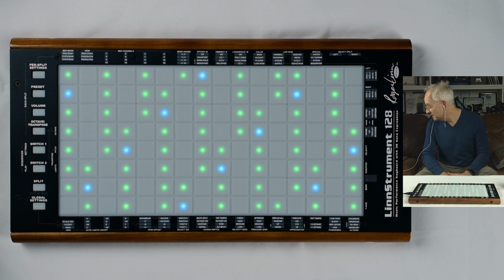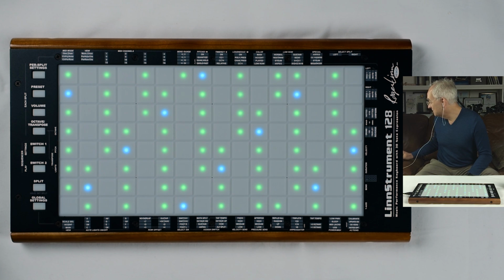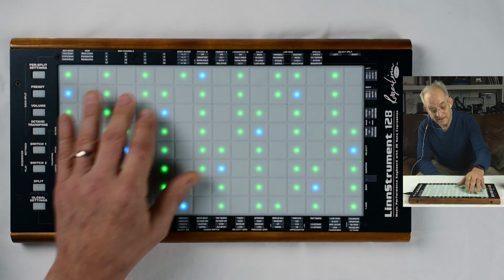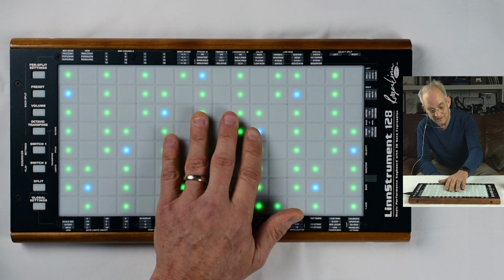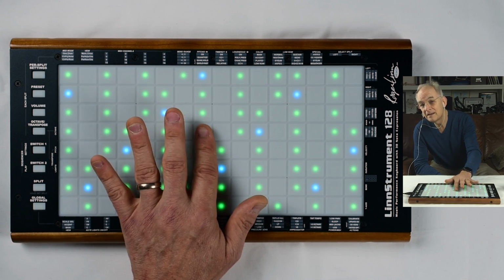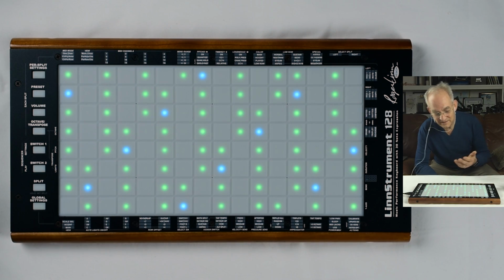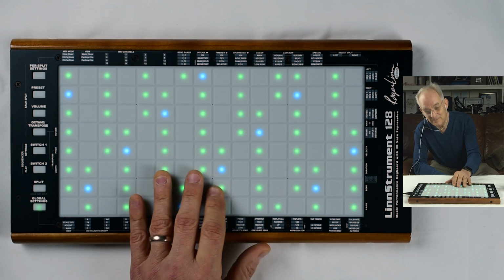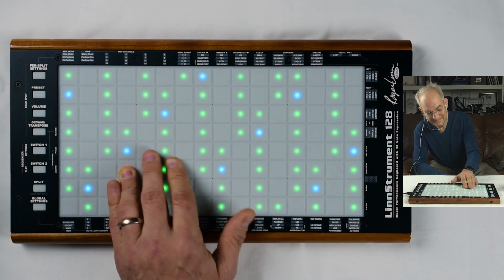Playing Expressive Gestures on LinnStrument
Roger Linn demonstrates a variety of techniques of expressive play in best emulate various acoustic instruments, and how to apply those to performance of synthesis.

The sounds used in this video are all from our sounds file for Apple's Logic or MainStage, except for the viola and soprano sax, which are from audiomodeling.com. To download the Logic/MainStage sounds file, visit rogerlinndesign.com and click the Support menu and select "LinnStrument", then on the LinnStrument Support page, click "Free Sounds for Logic/MainStage".